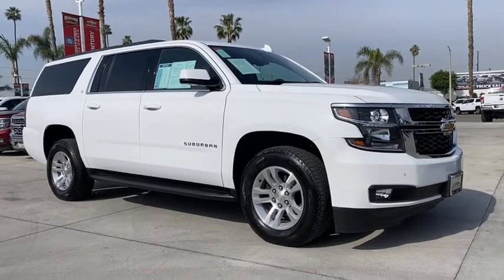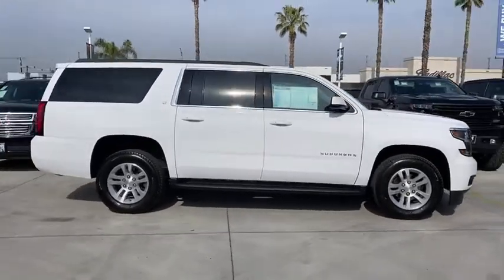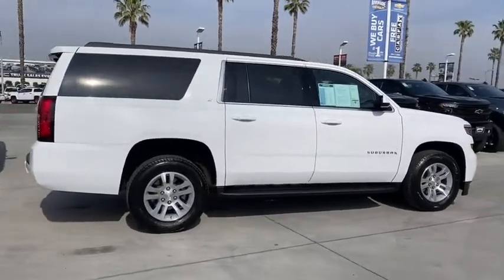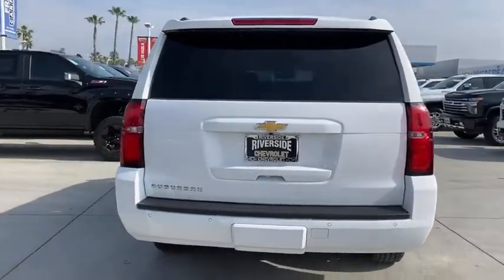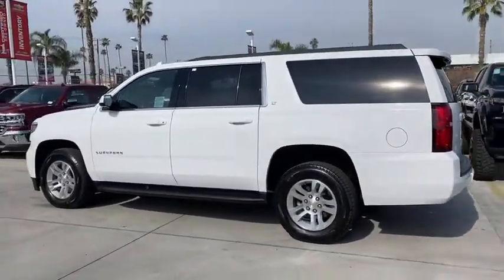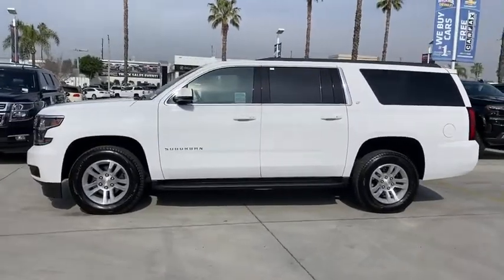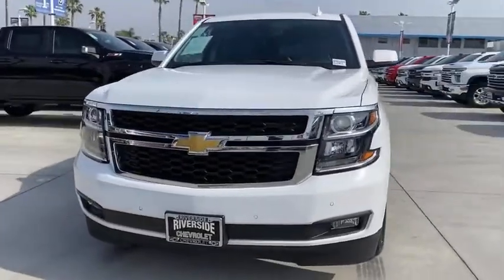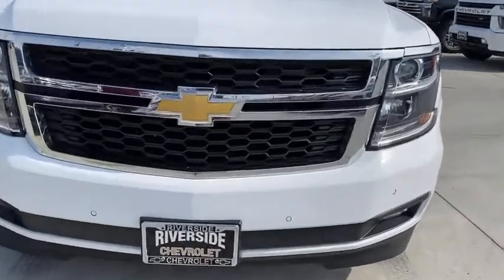2020 Chevrolet Suburban Fontana, Redlands, Ontario, Moreno Valley, San Bernardino, Riverside, CA APR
Summit White Used 2020 Chevrolet Suburban available in Riverside, California at Riverside Chevrolet. Servicing the Fontana, Redlands, Ontario, Moreno Valley, San Bernardino, CA area.

Riverside Chevrolet
8200 Auto Dr

**A Certified Vehicle**, 4x4 Wheel Drive, Back up Camera, Bluetooth/USB equipped, Keyless Remote Entry, Apple CarPlay/Android, Push Button Start, Rear Parking Sensors, Sunroof/Moonroof, Rear Entertainment Package, Rear DVD Package, Touch Screen Display, Navigation/GPS, Heated seats, Tow Package, Running Boards, Leather Seating, 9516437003, 172 Point Certified Inspection, Freshly Detailed, Tinted Windows, Fresh Oil and New Oil Filter, Non-Smoker, Dealer Serviced, Vehicle Sold As Equipped Including One Key. Additional Equipment Will Be At Purchaser's Expense, Riverside Chevy Edge $795.00, Lojack Services $995.00.brCertified. LT Clean CARFAX. Odometer is 28514 miles below market average!brGM Details:brbr * Powertrain Limited Warranty: 72 Month/100,000 Mile (whichever comes first) from original in-service datebr * Transferable Warrantybr * 172 Point Inspectionbr * Warranty Deductible: $0br * Roadside Assistancebr * 24 months/24,000 miles (whichever comes first) CPO Scheduled Maintenance Plan and 3 days/150 miles (whichever comes first) Vehicle Exchange Programbr * Limited Warranty: 12 Month/12,000 Mile (whichever comes first) from certified purchase datebr * Vehicle HistorybrbrbrTo see more quality vehicles like this one right here go or call us at 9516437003 to speak to one of our friendly representatives.brbrThis vehicle has the following features and options: Enhanced Driver Alert Package (Automatic Emergency Braking, Forward Collision Alert, IntelliBeam w/Automatic High Beam On/Off, Lane Keep Assist w/Lane Departure Warning, and Safety Alert Seat), License Plate Front Mounting Package, Luxury Package (2nd Row Pwr Release 60/40 Split Folding Bench Seat, 3rd Row 60/40 Power Fold Split-Bench, Fog Lamps, Front & Rear Park Assist, Hands-Free Power Liftgate, Heated 2nd Row Outboard Seats, Heated Leather Wrapped Steering Wheel, Lane Change Alert w/Side Blind Zone Alert, Passive Entry System, Power Folding & Adjustable Heated Outside Mirrors, Power Tilt & Telescoping Steering Column, Push Button Keyless Start, and Rear Cross Traffic Alert), Preferred Equipment Group 1LT (12-Volt Auxiliary Power Outlet (5), 1st & 2nd Row Color-Keyed Carpeted Floor Mats, 2nd Row 60/40 Split-Folding Manual Bench, 3rd Row Manual 60/40 Split-Folding Fold Flat Bench, 4-Wheel Antilock Disc Brakes, 6-Way Power Front Passenger Seat Adjuster, Auto-Dimming Inside Rear-View Mirror, Black Assist Steps, Bose Premium Audio System Feature, Color-Keyed Carpeting Floor Covering, Driver Inboard & Front Passenger Airbags, Electronic Cruise Control w/Set & Resume Speed, Extended-Range Remote Keyless Entry, Floor Console w/Storage Area, HD Radio, Leather-Wrapped Steering Wheel, Power Liftgate, Power-Adjustable Accelerator & Brake Pedals, Rear Park Assist w/Audible Warning, Remote Vehicle Start, Roof-Mounted Luggage Rack Side Rails, SiriusXM Radio, and Universal Home Remote), Premium Smooth Ride Suspension Package, Sun, Entertainment & Destinations Package (3rd Row DVD Screen, AM/FM Stereo w/Navigation, Power Tilt-Sliding Sunroof w/Express-Open/Close, Rear Seat Entertainment System, and Single-Slot CD/MP3 Player), GM Certified, 18 x 8.5 High-Polished Aluminum Finish Wheels, 3.08 Rear Axle Ratio, 3rd row seats: split-bench, 4-Wheel Disc Brakes, 9 Speakers, ABS brakes, Adjustable pedals, Air Conditioning, Alloy wheels, AM/FM radio: SiriusXM, Apple CarPlay/Android Auto, Auto High-beam Headlights, Auto-dimming Rear-View mirror, Automatic temperature control, Brake assist, Bumpers: body-color, CD player, Compass, Delay-off headlights, Driver door bin, Driver vanity mirror, Dual front impact airbags, Dual front side impact airbags, Electronic Stability Control, Exterior Parking Camera Rear, Front anti-roll bar, Front Bucket Seats, Front Center Armrest, Front dual zone A/C, Front reading lights, Front wheel independent suspension, Fully automatic headlights, Garage door transmitter, Heated door mirrors, Heated F
AM/FM Stereo w/Navigation,Enhanced Driver Alert Package,License Plate Front Mounting Package,Luxury Package,Preferred Equipment Group 1LT,Premium Smooth Ride Suspension Package,Sun, Entertainment & Destinations Package,9 Speakers,AM/FM radio: SiriusXM,Bose Premium Audio System Feature,CD player,Floor Console w/Storage Area,HD Radio,Radio: AM/FM Stereo w/Chevrolet Infotainment,Single-Slot CD/MP3 Player,SiriusXM Radio,Air Conditioning,Automatic temperature